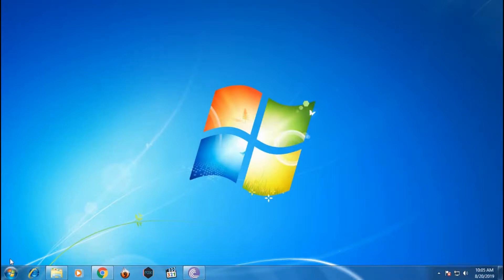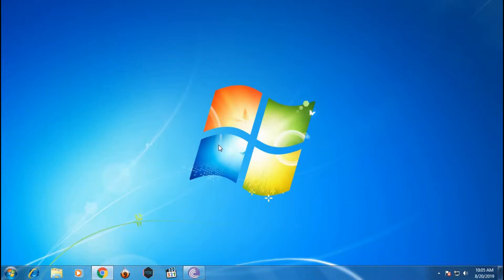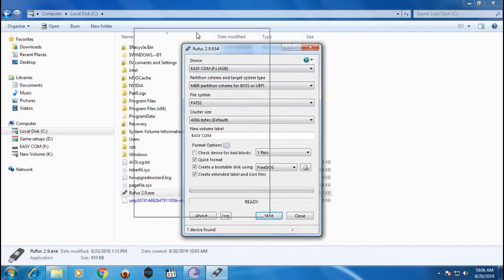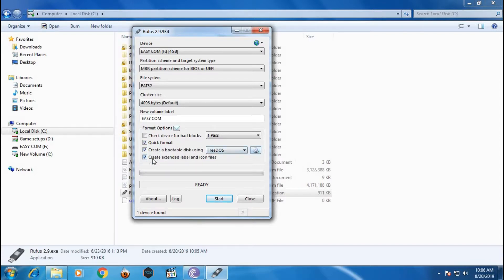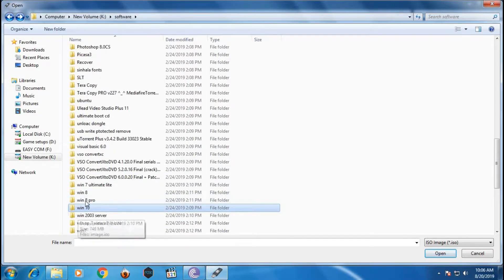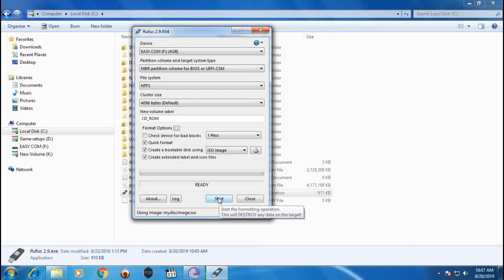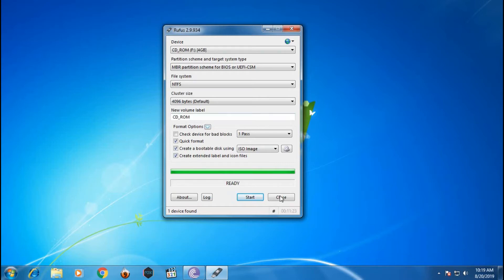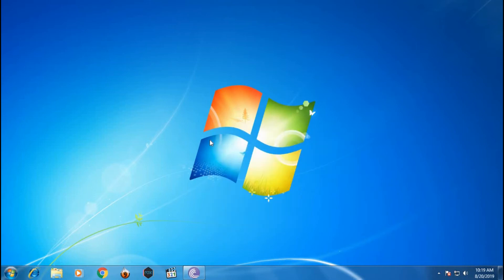HOW TO CREATE BOOTABLE PEN DRIVE EASILY FREE ENGLISH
This video will teach you how to create a bootable usb drive using rufus
just follow the instructions

HIT LIKE IF YOU LIKE THE VIDEO